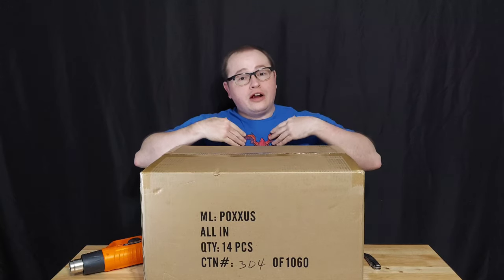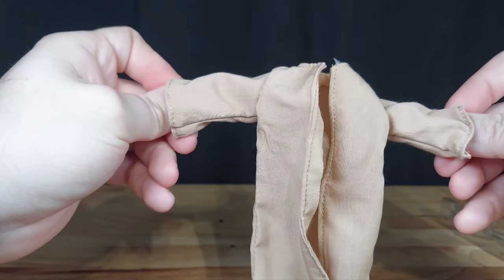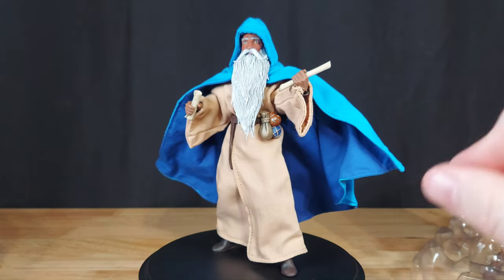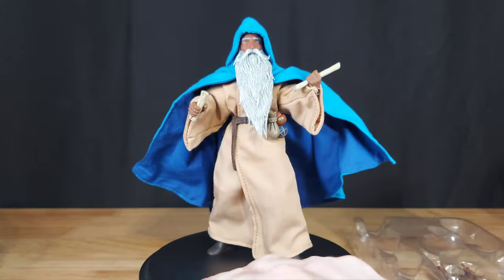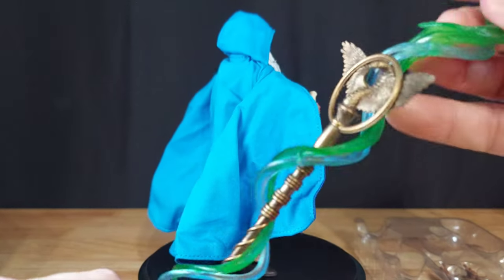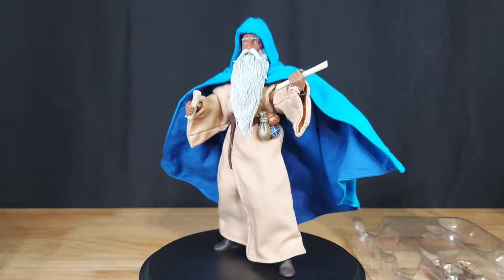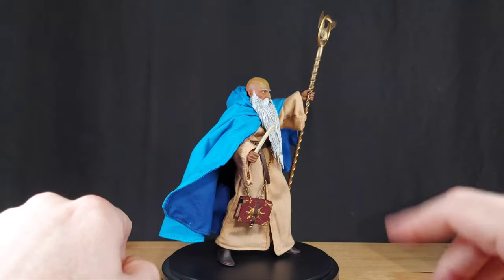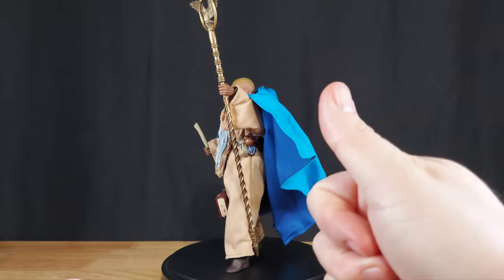Mythic Legions Samir Scrollwarder Review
Review of Samir Scrollwarder from Mythic Legions Poxxus Wave
00:00 Intro
00:25 Under The Robe
02:23 First Impressions
02:45 Accessories
08:14 Comparisons
08:30 Final Thoughts